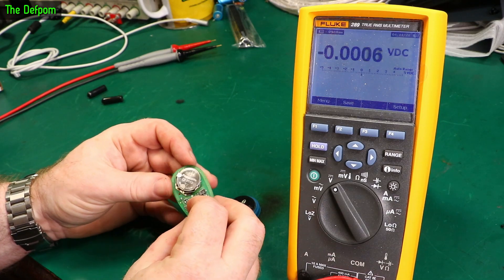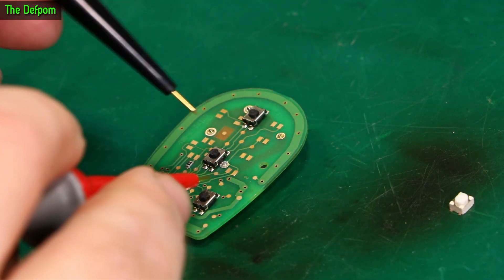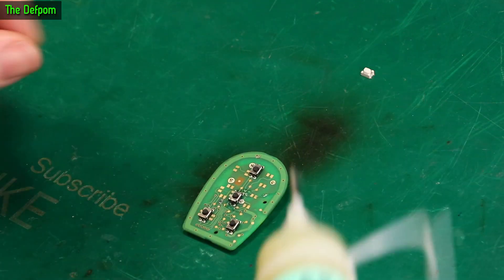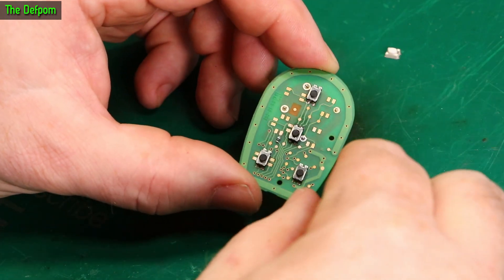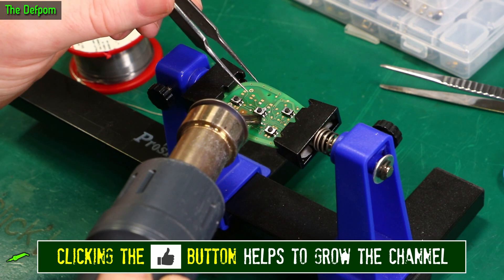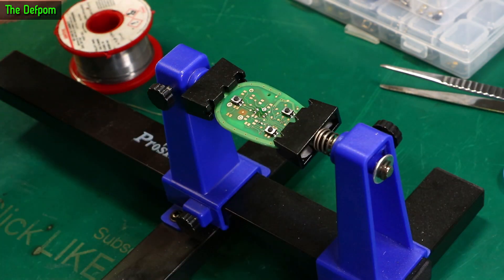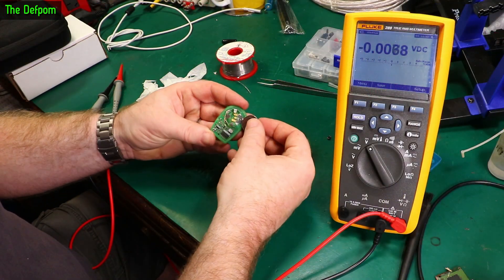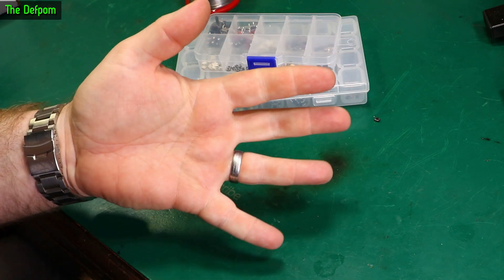🔴 Toyota Remote Control Repair - No.1070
Toyota Remote Control Repair

I repair a faulty Toyota remote control which has a problem with the unlock button not working properly.

My Electronics Tools (video and purchase links)
Boonton
4220.

HP/Agilent/Keysight
3457A.

Marconi
2022D.

Siglent
SDS1104X-E.
SPL-1008.